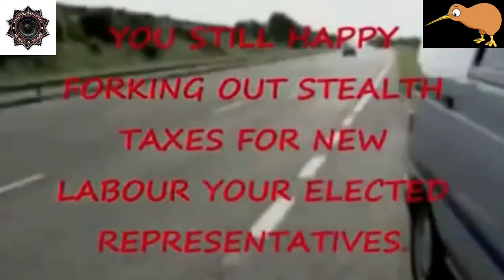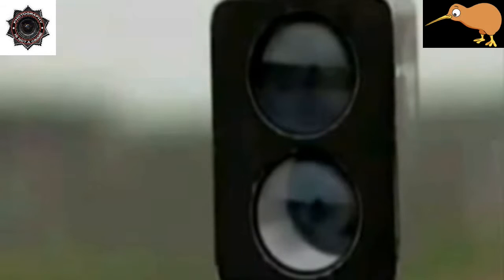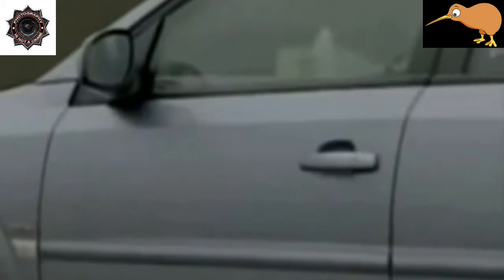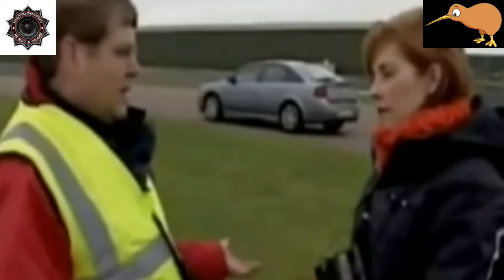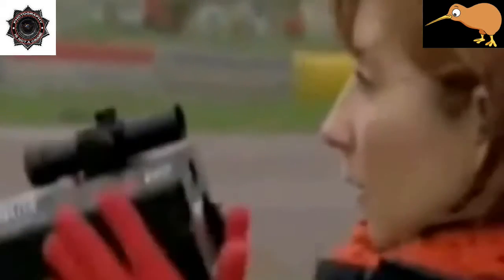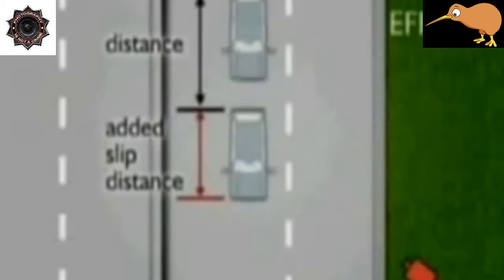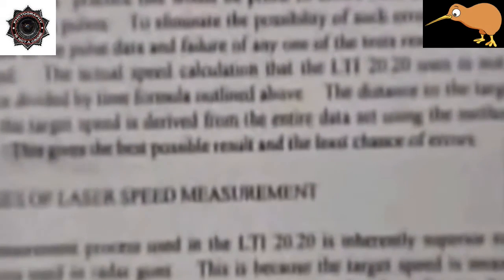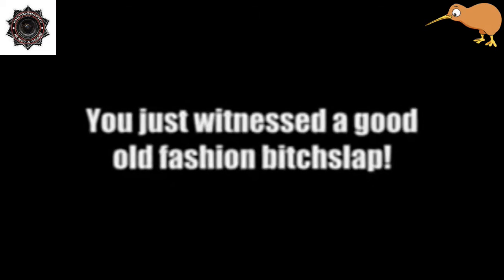S-Cams - (34) New Zealand Police - 24 December 2014 - 34th Revenue Collection Attempt - kumeu